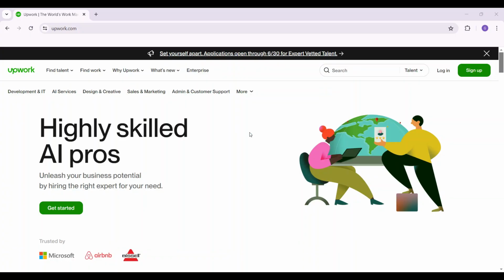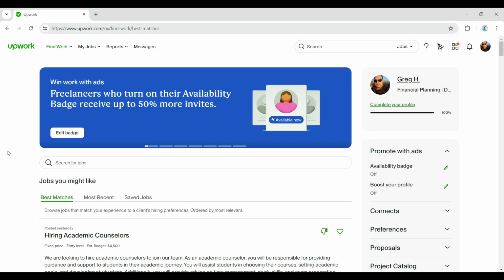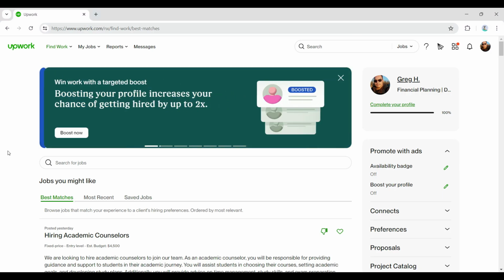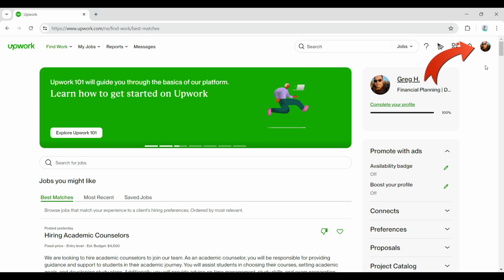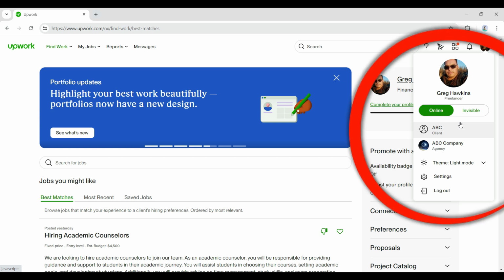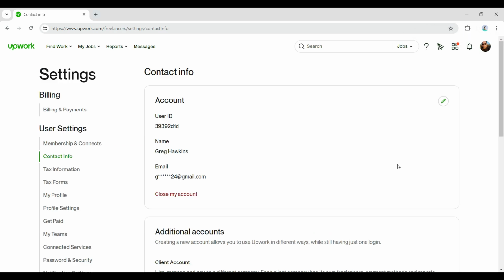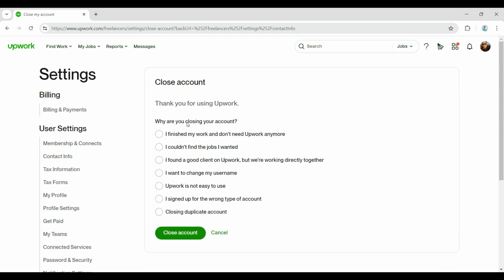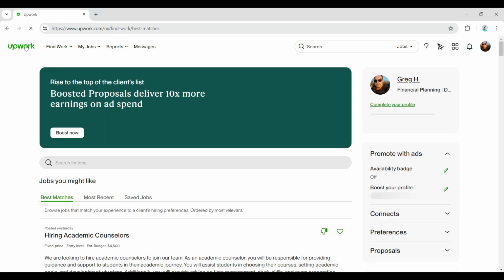How to Delete Upwork Account Permanently (in 1 Minute!!)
In this tutorial, learn how to permanently delete your Upwork account. If you're looking to close your Upwork profile for good, follow these easy steps to ensure your account is deactivated correctly. I'll guide you through the process step-by-step so you can confidently remove your Upwork account from your computer or laptop.